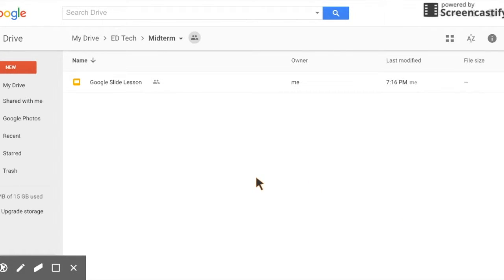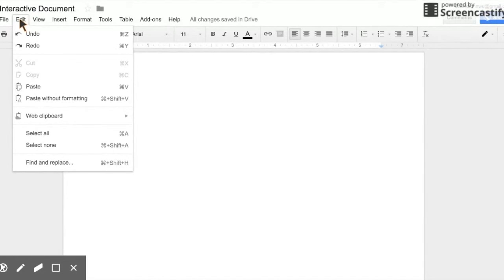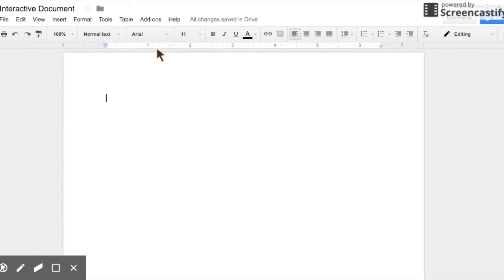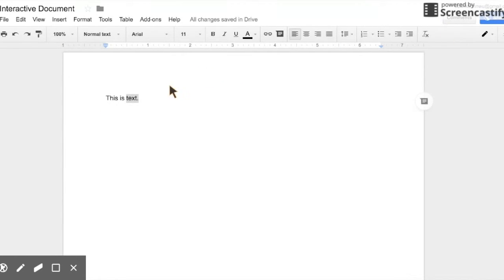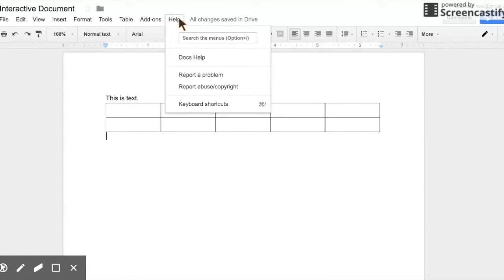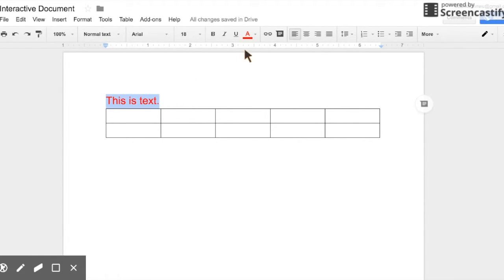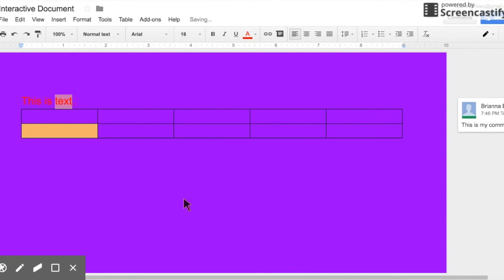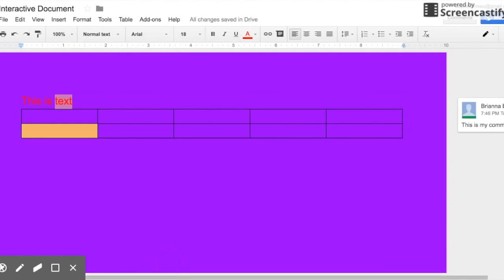My Edited Video